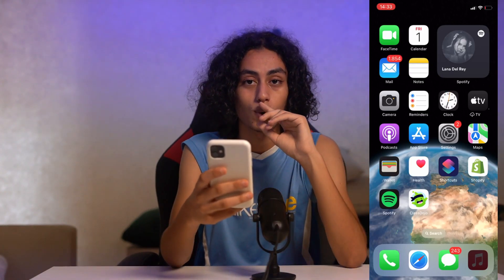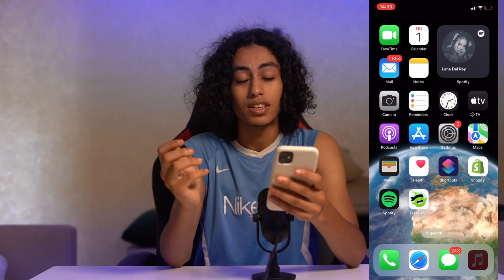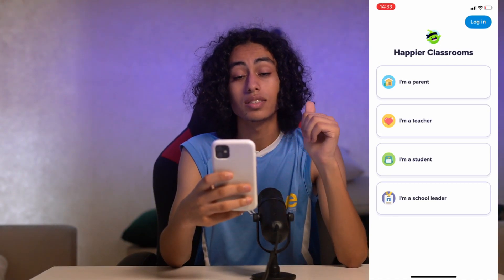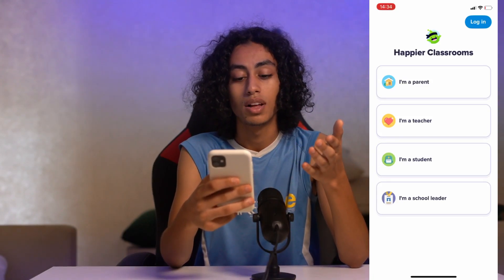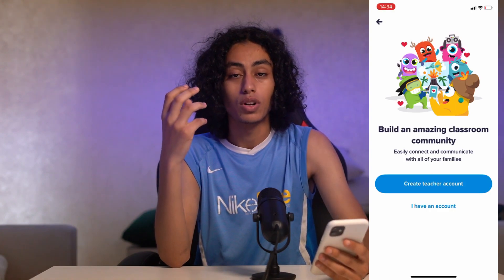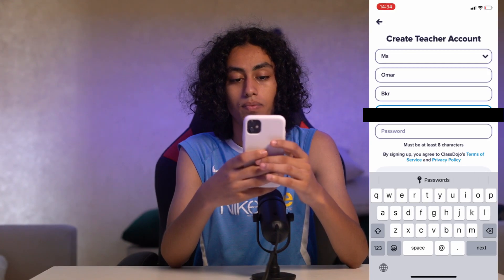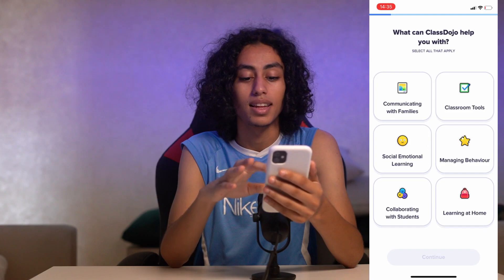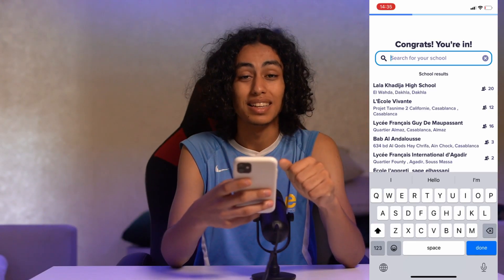How To Sign In To ClassDojo as a Teacher 2025! (Full Tutorial)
Today we talk about sign in to classdojo as a teacher,classdojo,teacher tips,classroom management